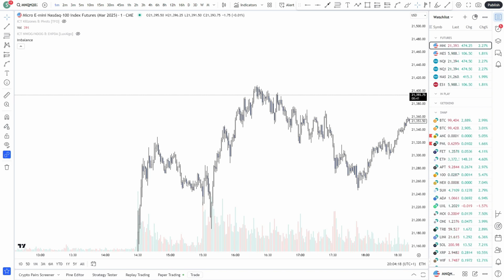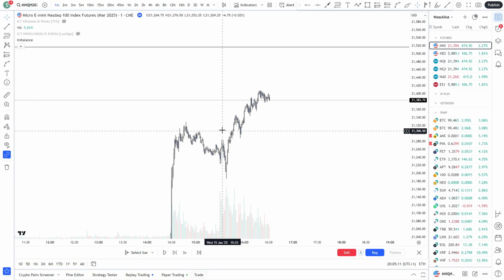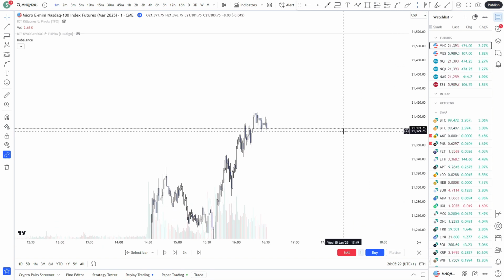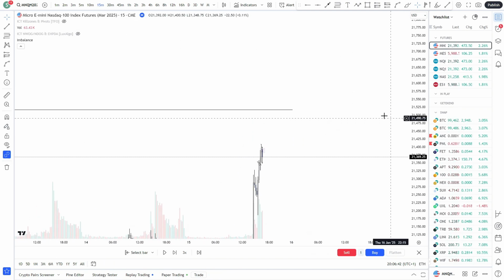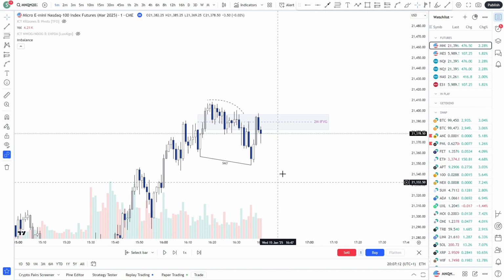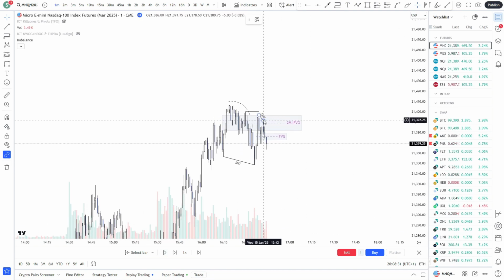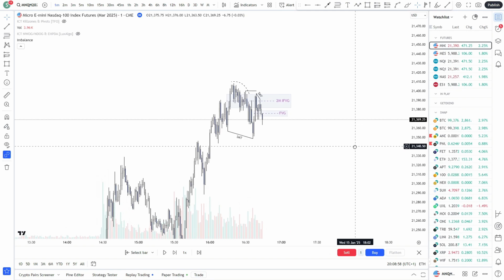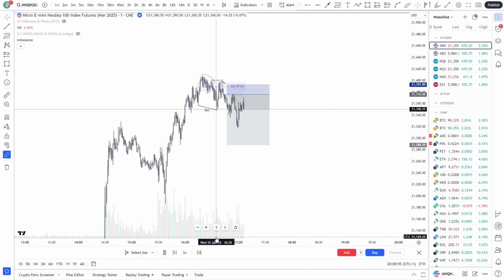Live day trading nasdaq futures +$692 Profit! - Episode 1 Live trades with The Smith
📺 In this first video of my new series; "Live trades with The Smith" I will take you with me on a live recorded short play on the Nasdaq.

📈 This channel is where I share my journey toward becoming a fundedtrader—celebrating achievements, learning from failures, and being as transparent as possible. Join me as I show the real ups and downs of a trading journey.

🟢 Live trades
🟢 Trade recaps
🟢 Strategy blueprints
🟢 Psychology boot camps